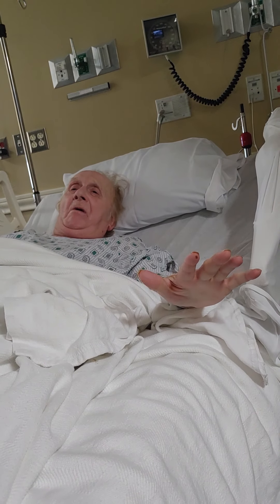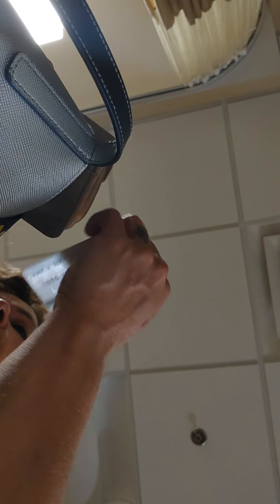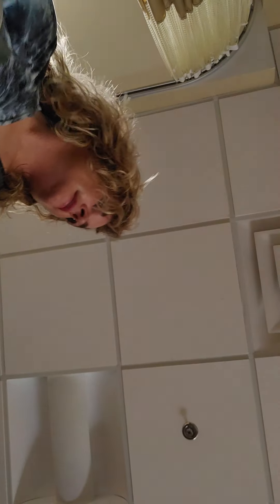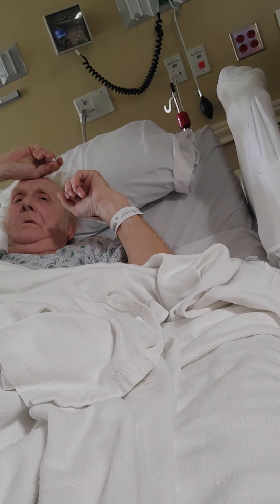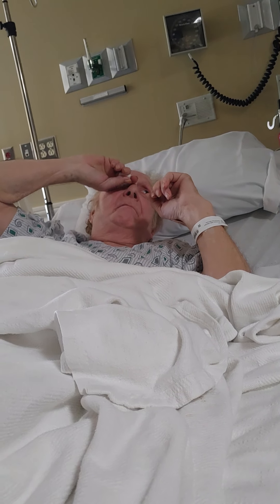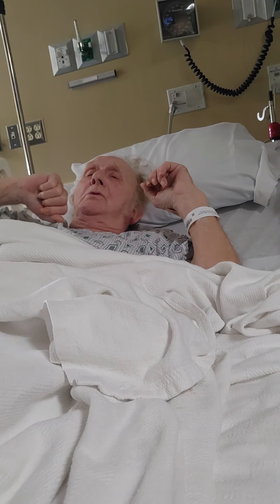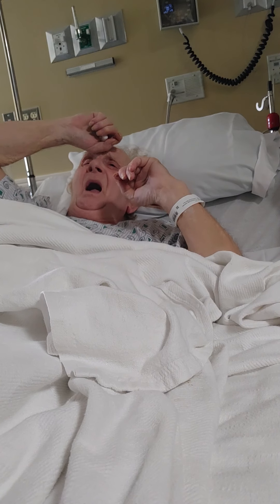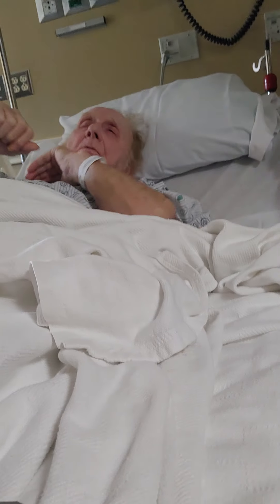July 12, 2021